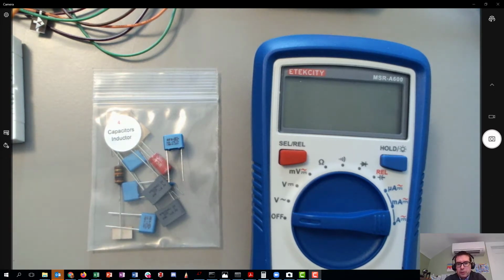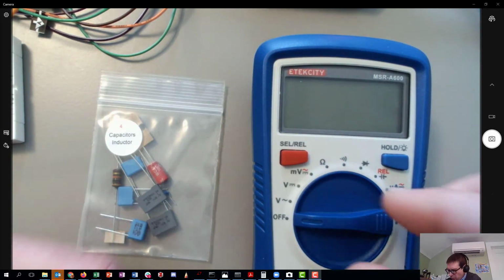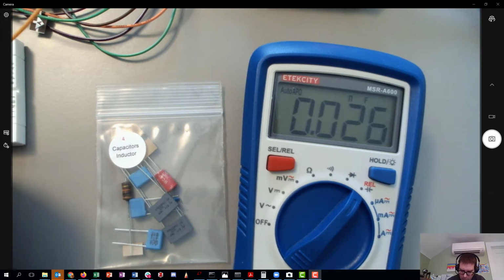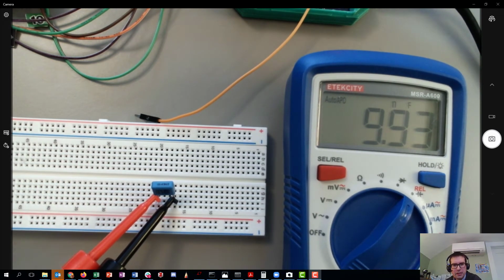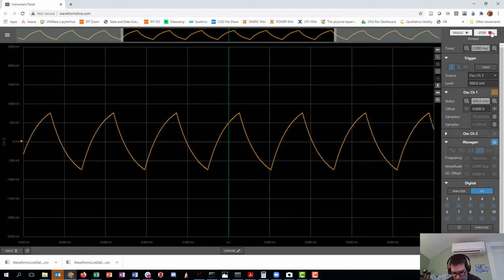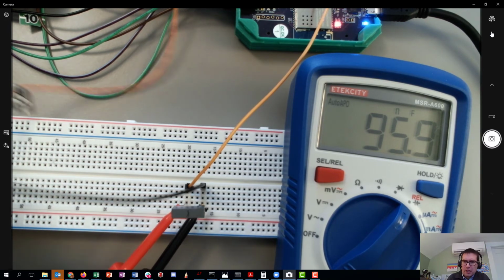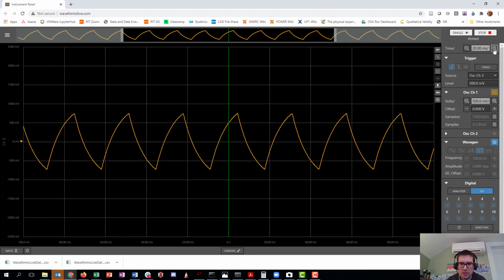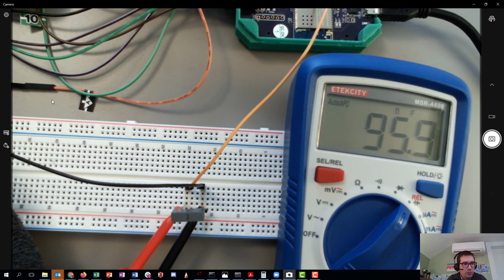Lab 2: How Capacitance Measurements Work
Example of using a DMM to do a capacitance measurement. Also, using the OpenScope to monitor what the DMM is doing to measure capacitance. A Tutorial for PHYS 222 Electronic Measurements.